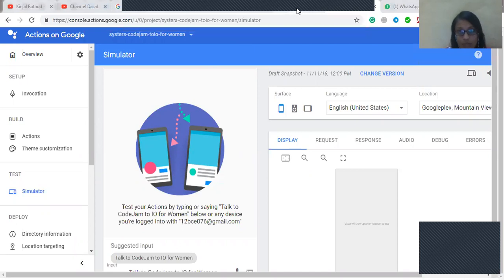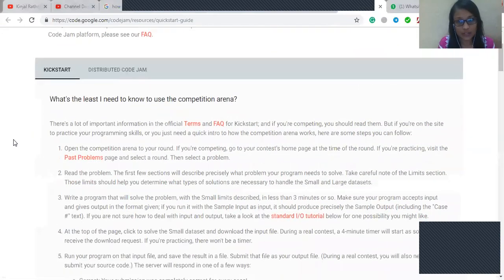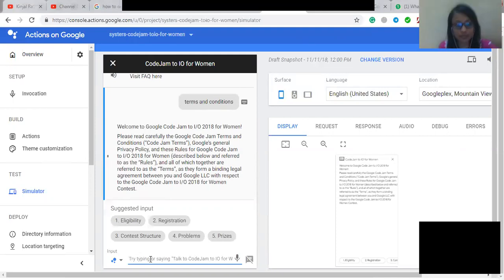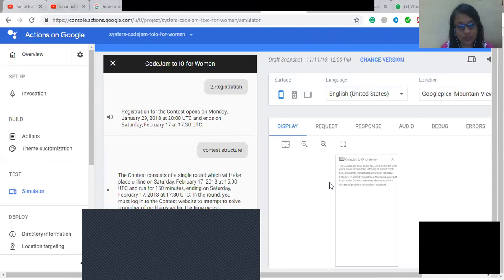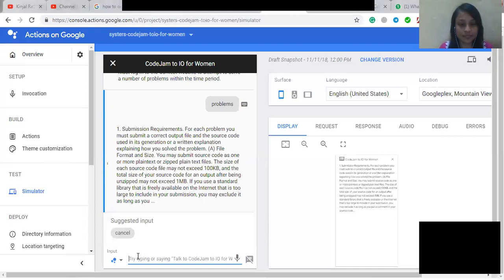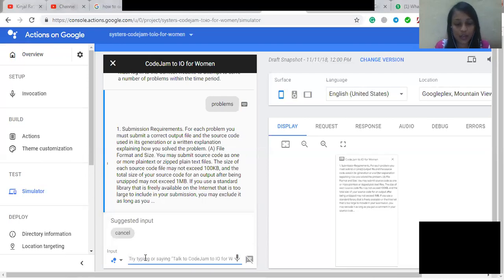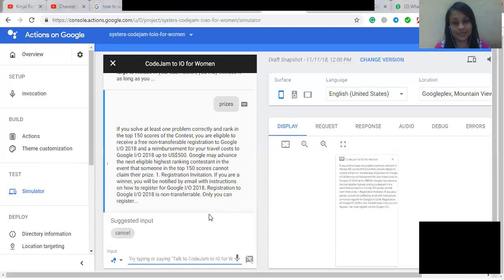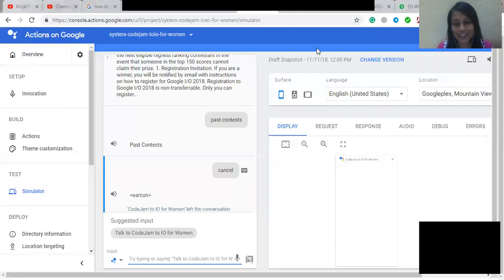CodeJam to Google I/O for Women Chatbot Demo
This is a quick demo of CodeJam to Google I/O for Women Chatbot I have built using Dialog flow for Google Assistant. This chatbot gives you all information about CodeJam to Google I/O for Women competition.Feedbacks and suggestions are welcome.